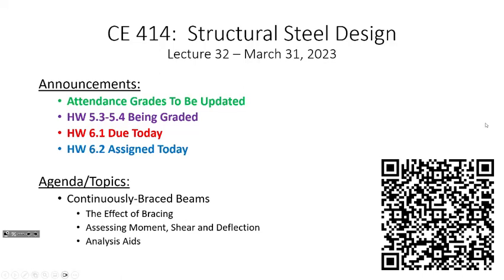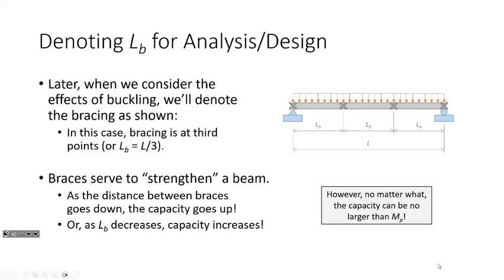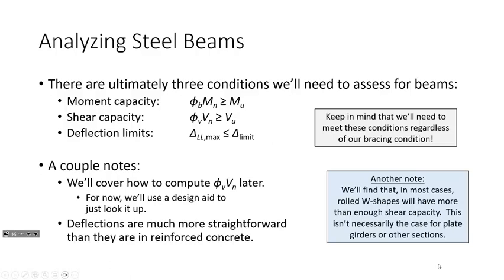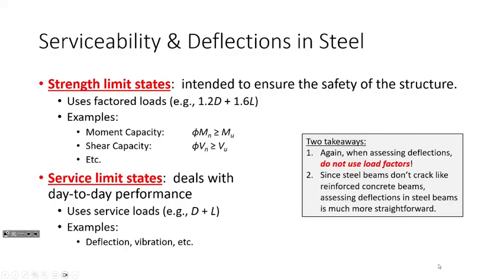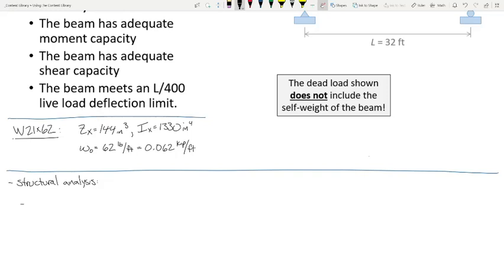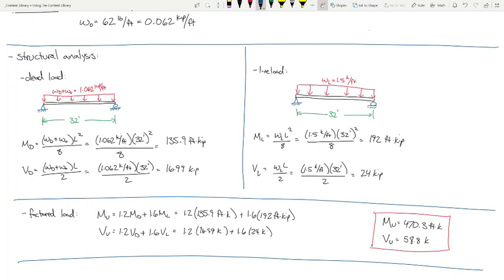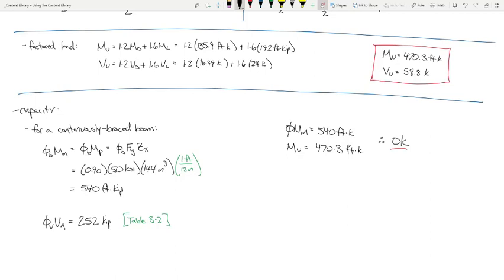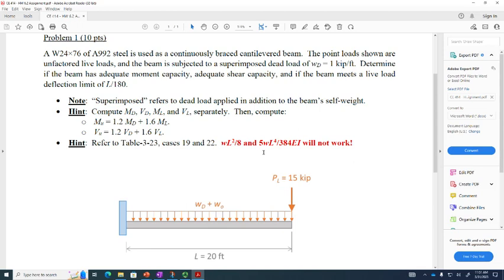CE 414 Lecture 32: Analysis of Continuously Braced Beams (2023.03.31)